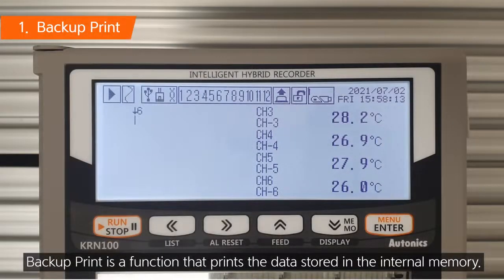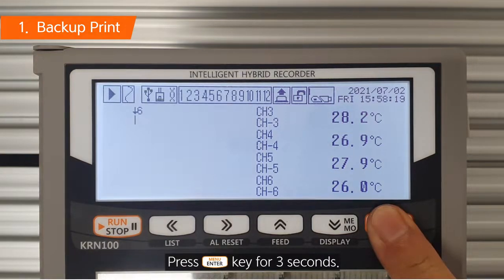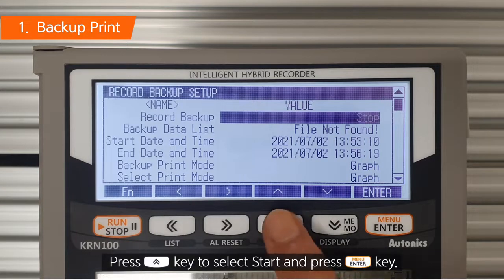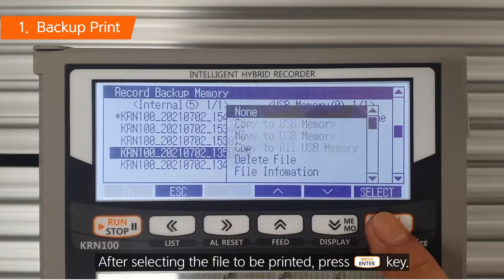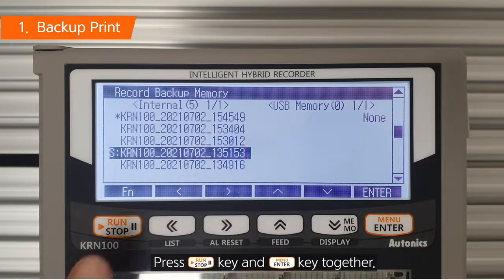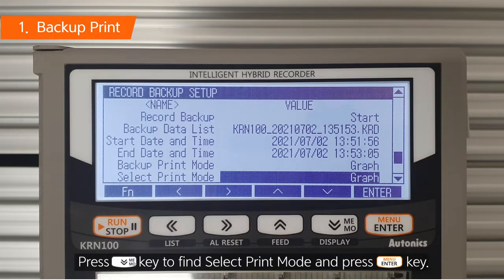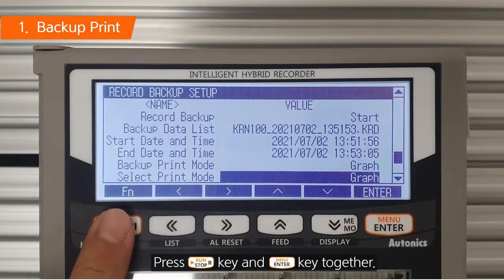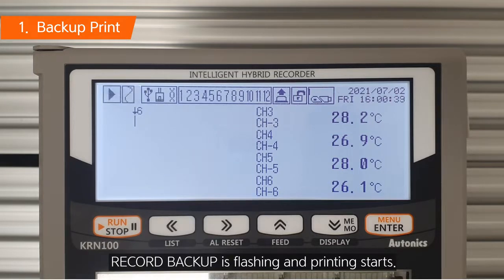Tutorial "KRN100 Backup Print" · Autonics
Aprende a configurar la función "Backup Print" de la serie KRN100 de registradores híbridos de Autonics.